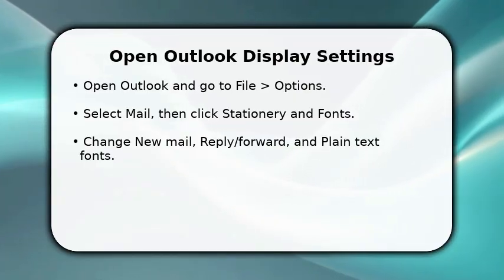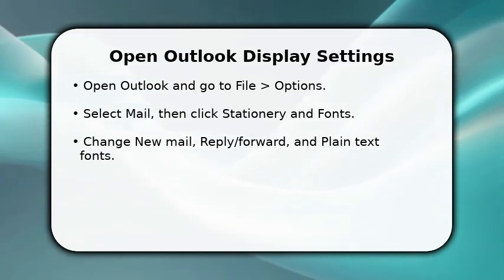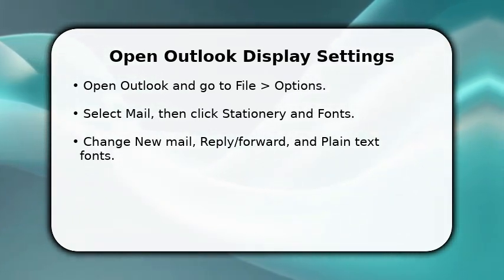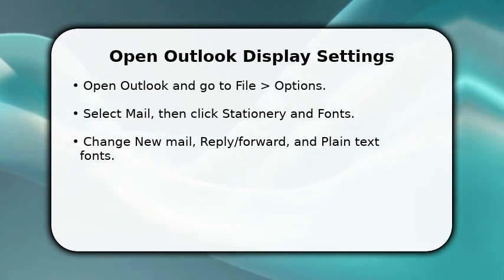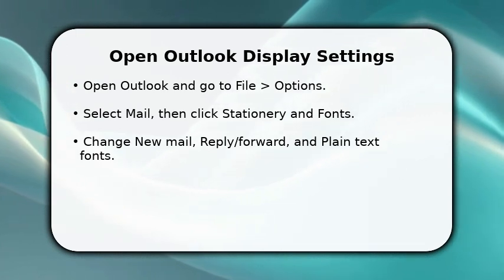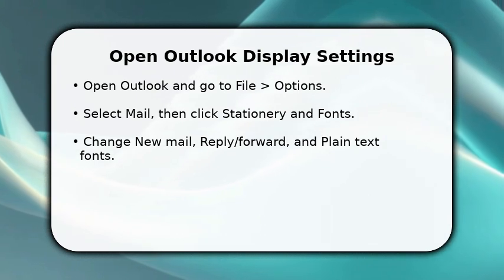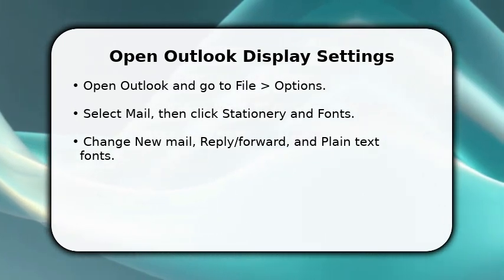How to Change Font Size Permanently in Outlook - Step by Step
How to Change Font Size Permanently in Outlook - Step by Step | 🔒 Surfshark VPN Deal — Stay private and secure. $1.99/mo + 3 Months Free ▸

Learn the definitive guide to permanently changing font size in Outlook with our step-bythy tutorial. From adjusting settings within your account preferences to saving these changes, we cover all bases for a seamless experience.

change font size, Outlook permanent change, step by step guide, font resizing In Outlook, save customization in email client